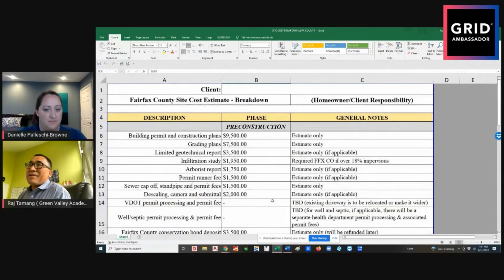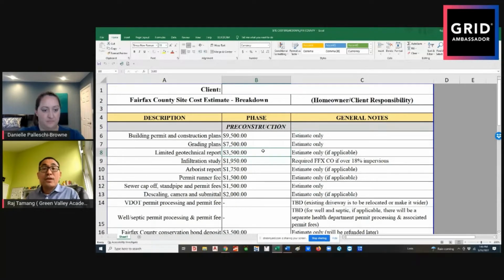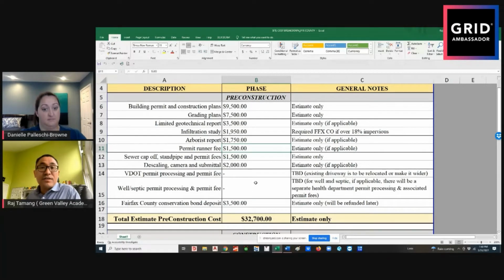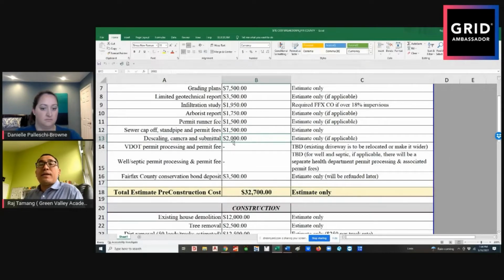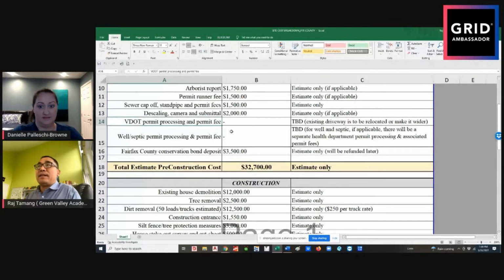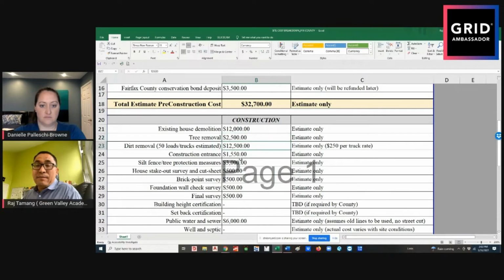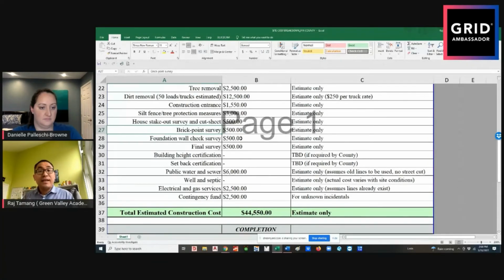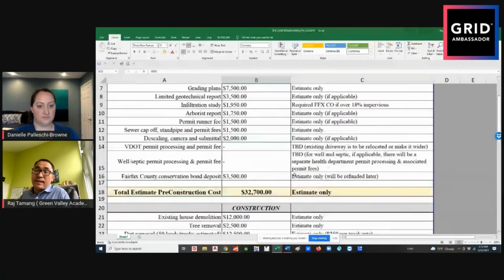New Construction Cost Estimate Part 7 —Episode 32 GRID Ambassador Builder Series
In this video, Danielle and Raj discussed:
 Demolition of an existing house
 Site clearance and erosion control
 Tree removal
 Site preparation
 Basement excavation
 Dirt removal
 Landscaping, driveway, walkway and VDOT apron
 Utilities disconnections and reconnections
 Well and septic planning or removal

About Danielle Palloschi-Browne

With nearly 7 years of experience in real estate as an agent, investor, sales manager, and coach, Danielle has focused her real estate career on helping investors buy and sell residential properties to enhance their portfolios. Clients appreciate her ability to really understand their needs and goals and map out the best way to help them get there. Danielle specializes in finding off-market opportunities such as buy-and-holds, flips, condo conversions, and commercial development.

Driven by a philosophy that “you’ve got to be in it to win it,” Danielle believes that investing and homeownership is more attainable than you think. “Even with more limited resources, you can build a portfolio that will benefit your life and your future!” Danielle grew up on Long Island but has lived all over New York City and the Washington Metro area including Alexandria, VA where she resides with her wife, Hillary. She received a B.A. in Corporate Communication from Lycoming College and has a professional reputation for being highly personable, organized, and a strategic problem solver.

Danielle enjoys spending time discovering new places in Old Town Alexandria and DC, cuddling with her tabby cat, Mia Hamm, cooking, wine tasting, gardening, yoga, watching sports, and traveling the world with her wife. She is licensed in Virginia, DC, and New York.

About Raj Tamang

I am CEO of Green Valley Custom Builders, Green Valley Design Group, and Green Valley Homes.
Green Valley Custom Builders is a class A custom home builder and we primarily build in NOVA. Green Valley Design Group is an architectural and structural engineering firm that focuses on preparing permit drawings for our clients. Green Valley Homes focus on real estate development primarily spec homes and teardowns.

I am also a licensed structural engineer with over 17 years of experience in building design and construction. I have PE registered in VA, DC, and MD. I truly believe in building a meaningful and purposeful relationships with people, including my family members, friends, business partners, and clients. I love helping people.